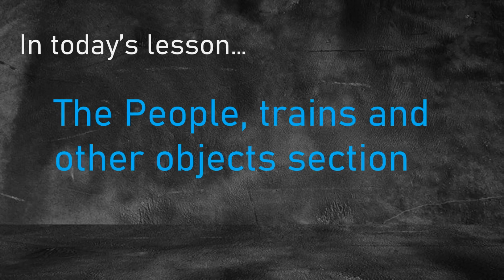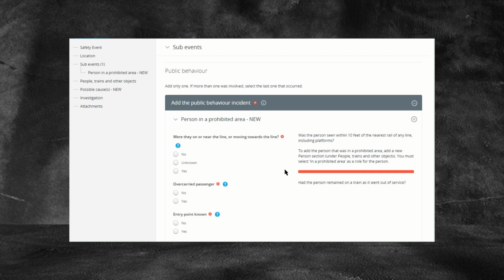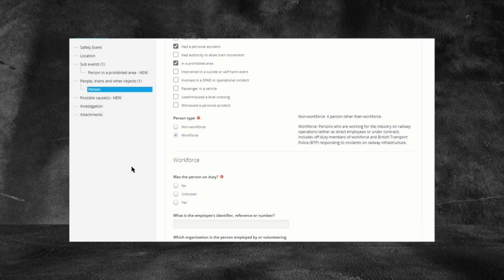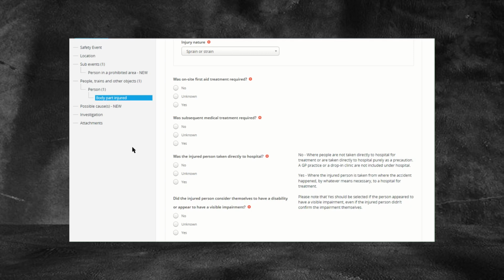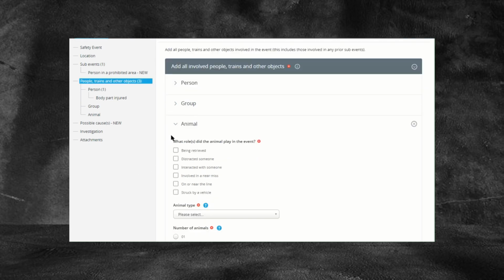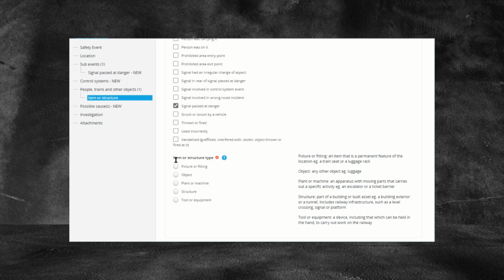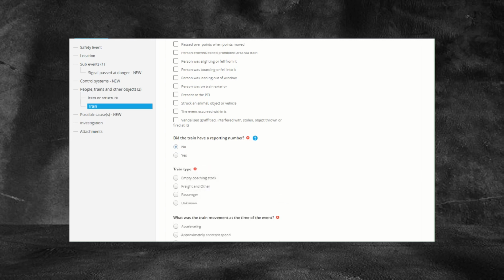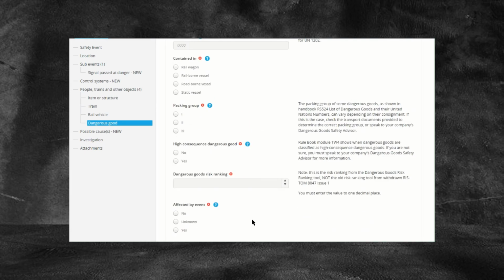SMIS training: people, trains and other objects section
The Safety Management Information System (SMIS) is the railway’s national database for recording and analysing safety-related events. It has a comprehensive suite of standardised data entry forms that automatically notify the Office of Rail and Road if necessary. With these reports and data, you will be able to understand and reduce safety risks, whether you are a rail company, manager or accident investigator.

In this lesson, viewers are guided through people, trains and other objects section, with the presenter covering:

• how to know when to add a person, train or object to a SMIS event
• the purpose of object roles and when to select them
• the different types of objects you can add to a SMIS event.